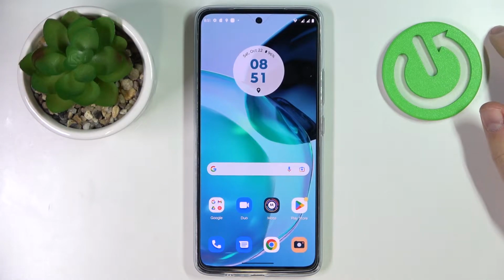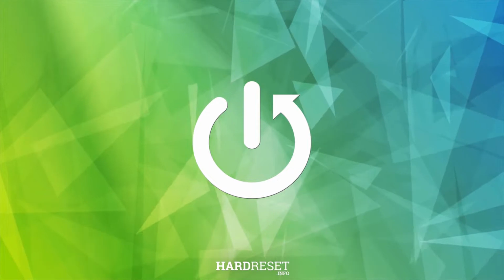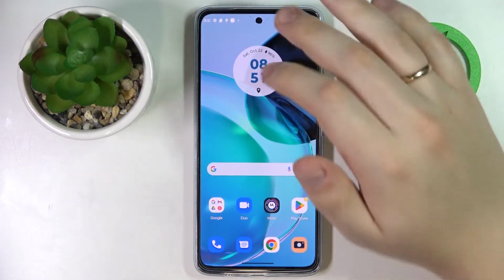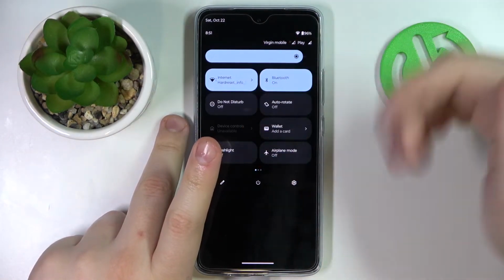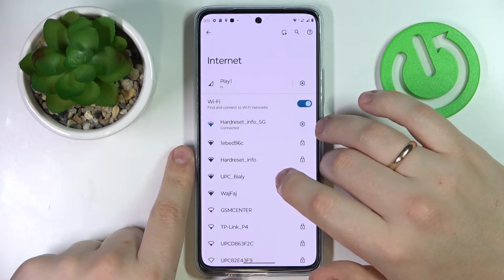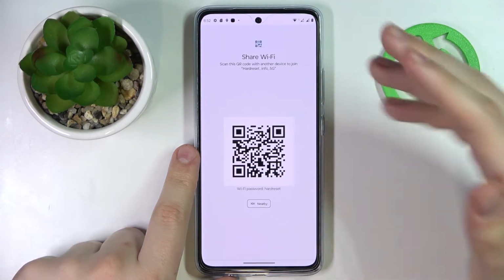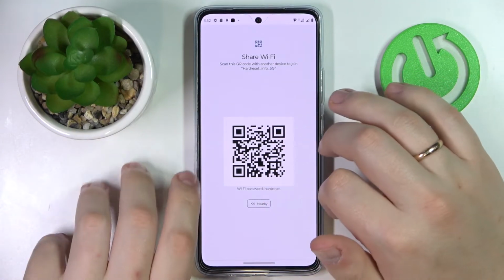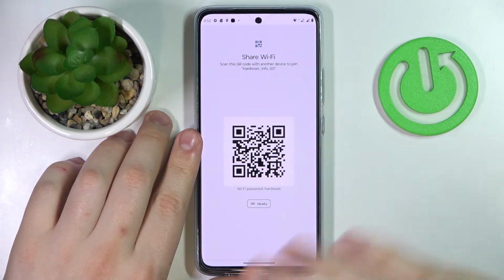How to Share WiFi Password in MOTOROLA Moto G72 – Show WiFi Password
Learn more info about MOTOROLA Moto G72:
If you’d like to share WiFi password in MOTOROLA Moto G72, then here we are coming with help! In this tutorial we would like to share with you how easily you can find proper section which will allow you to easily share the WiFi password. So let’s follow all shown steps and successfully show and share proper code.

How to share WiFi password in MOTOROLA Moto G72? How to show WiFi password in MOTOROLA Moto G72? How to find WiFi password in MOTOROLA Moto G72? How to get WiFi password in MOTOROLA Moto G72?